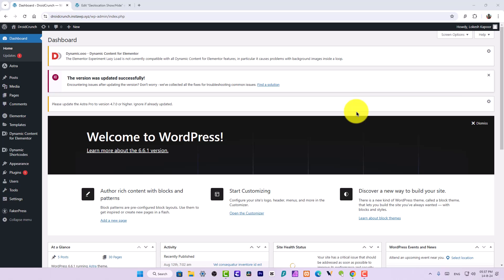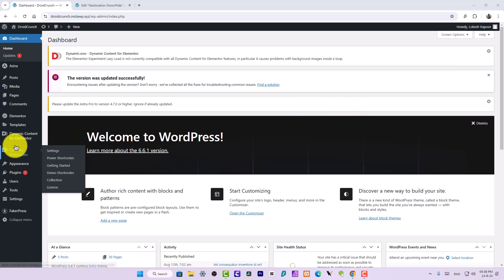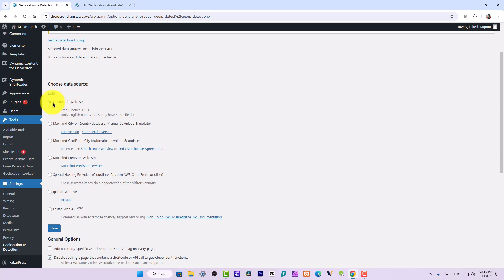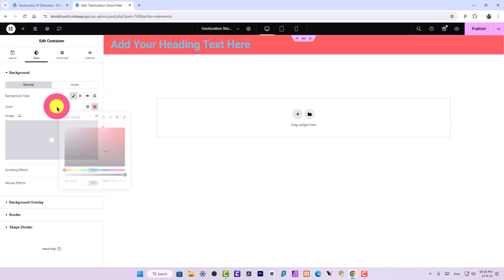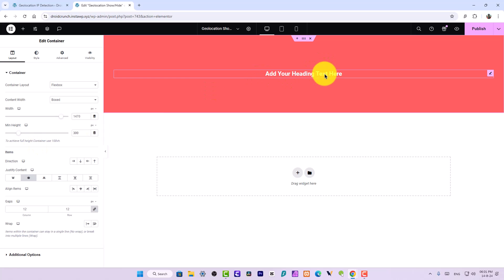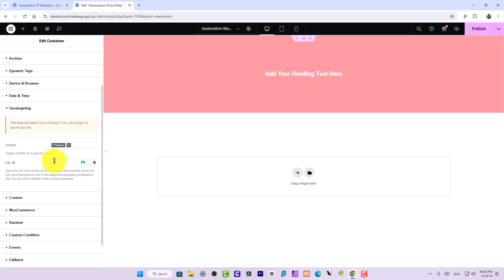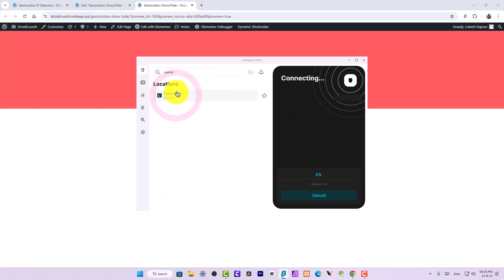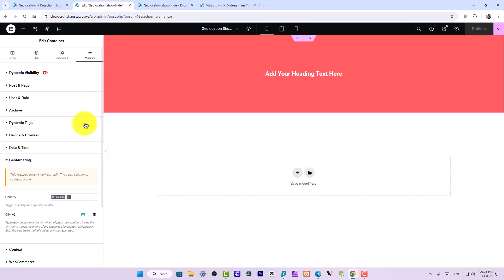Show or Hide Content based on User Location - Geolocation Visibility in Elementor🔥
Learn how to show or hide content based on user region/location in Elementor. By following this tutoiral, you will be able to hide content based on the city, country or location user lives in. The location of user is detected from the user's IP address.